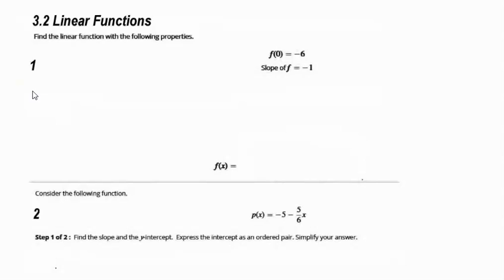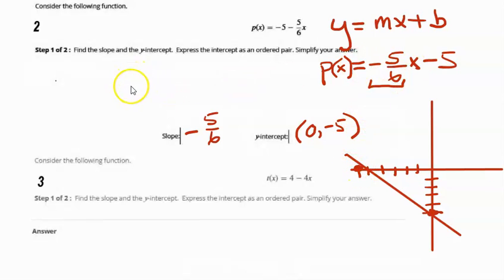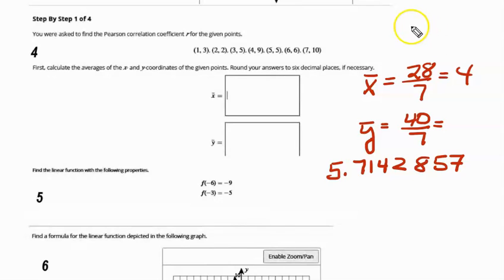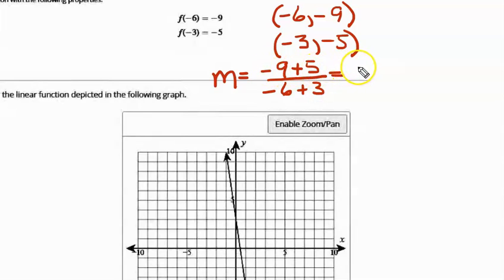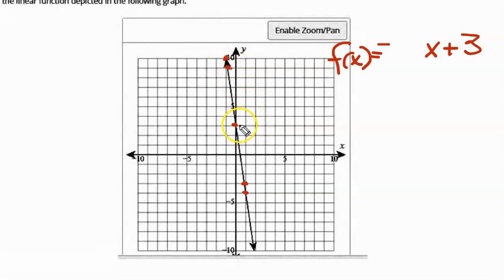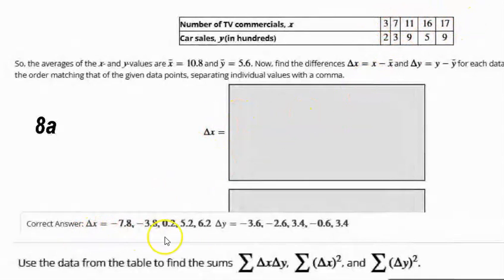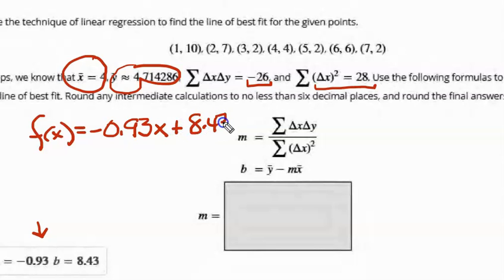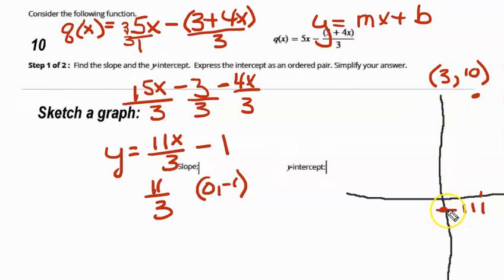CWP M1110 3.2 Linear Functions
M1110 3.2 Linear Functions... Practice